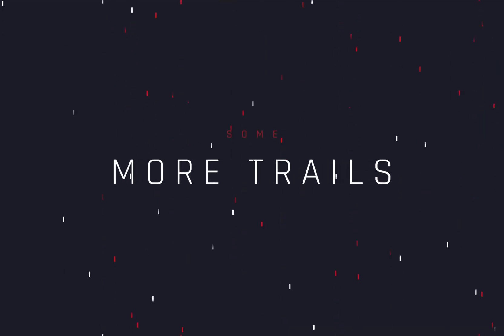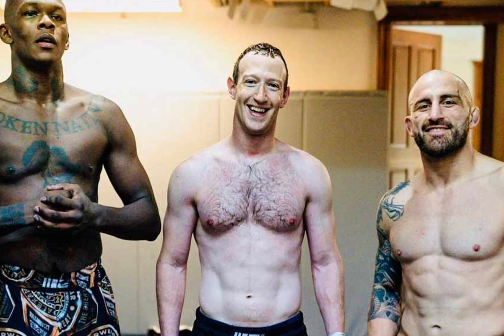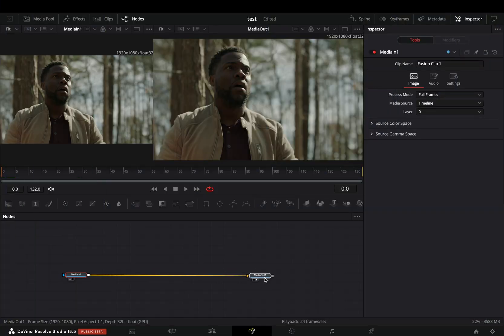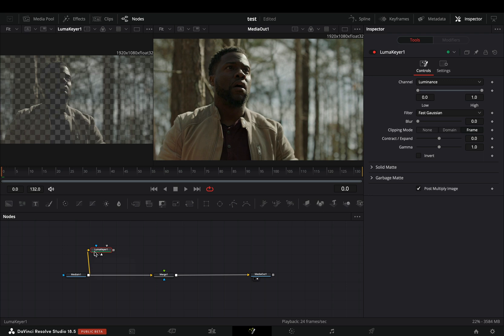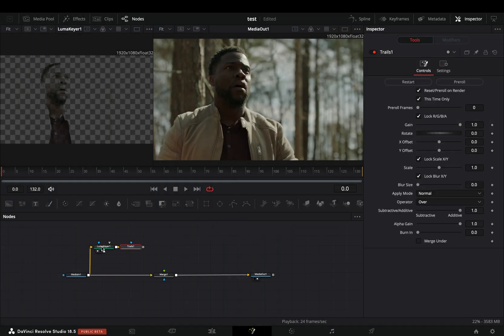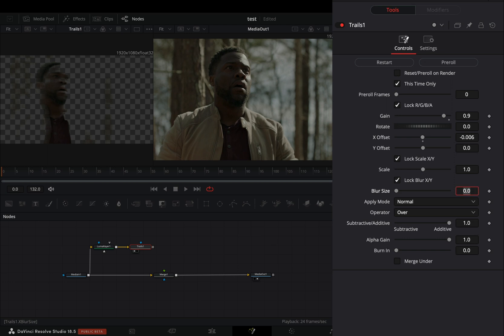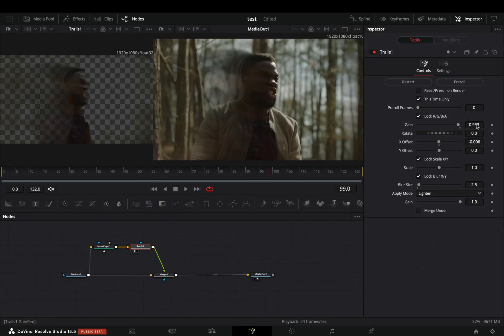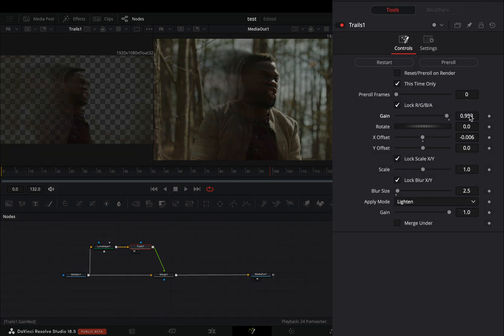Experimenting With Trails | Lazy Effect #1 | DaVinci Resolve 18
Playing around with the trails node

you can send them here :

BTC : 1Ecg6F8UnFHnVxsKhbkecqtge11vBhqS5
ETH : 0xB643C1C8B6C75bcB3426F40f8514CB89Fc294abC